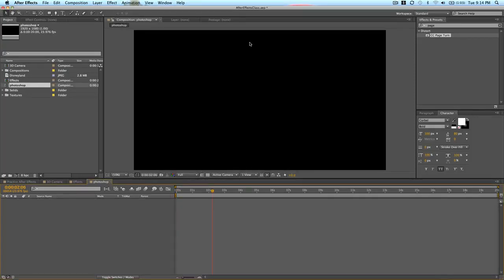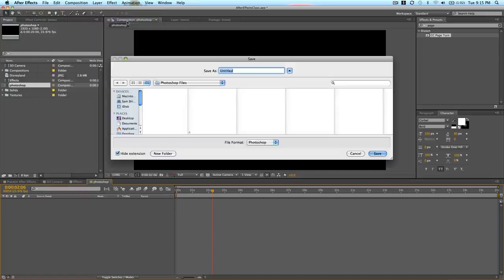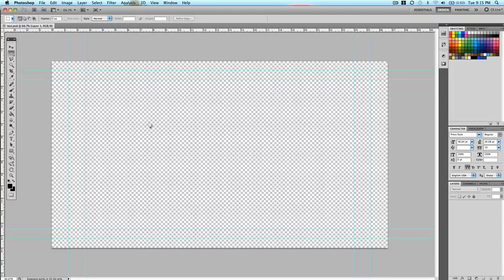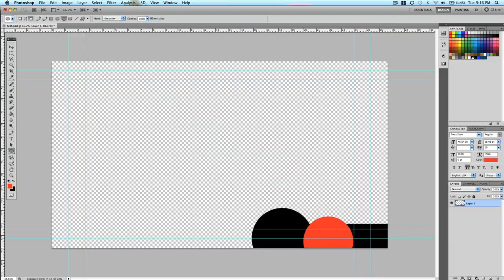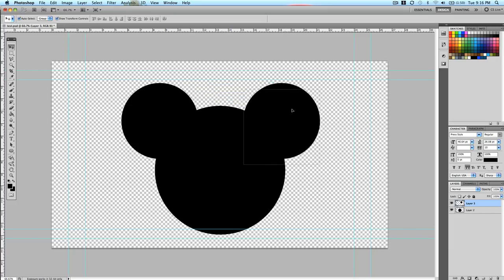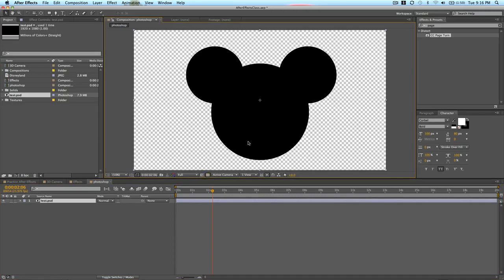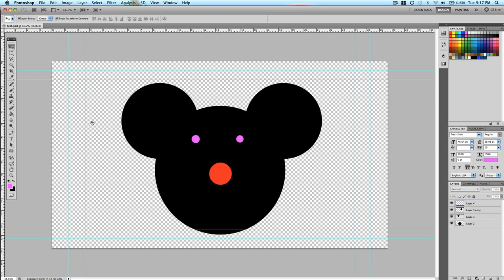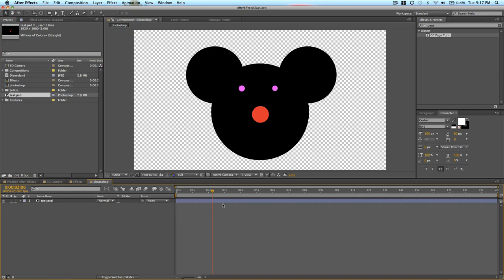Use Photoshop with After Effects Tutorial – Step by Step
Learn how to use Photoshop and After Effects together by creating a Photoshop file from After Effects that matches your composition size exactly, so you can design objects, text layouts and title designs in Photoshop for your After Effects project.